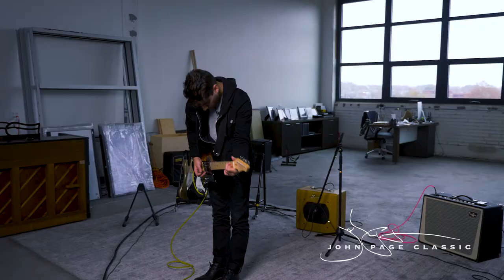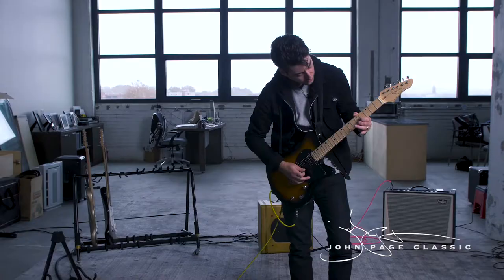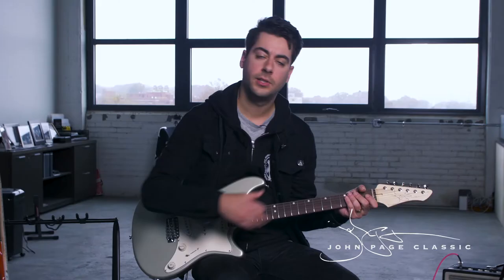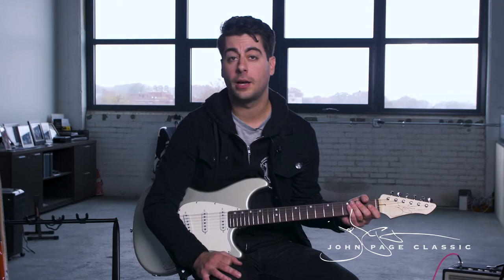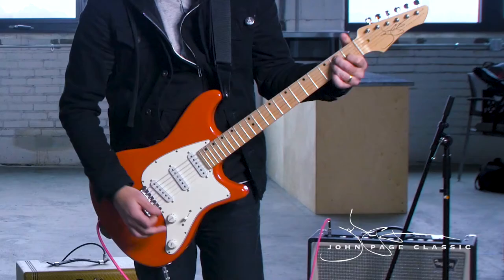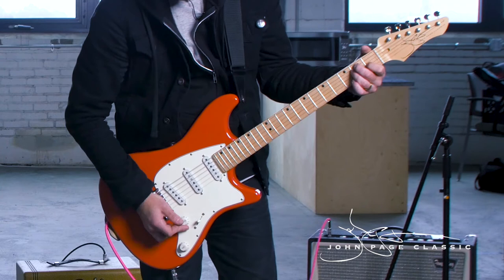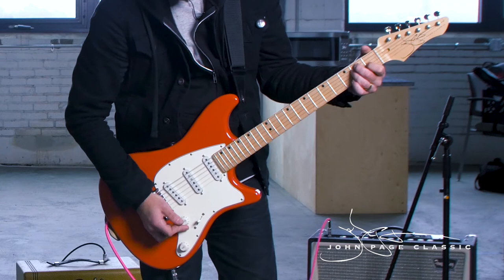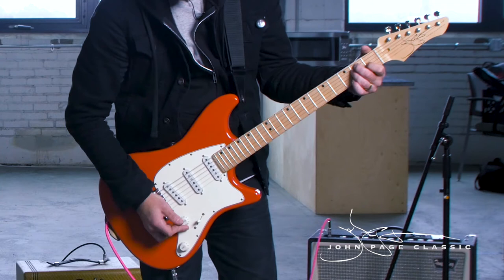John Page Guitars - Jordan Tomb